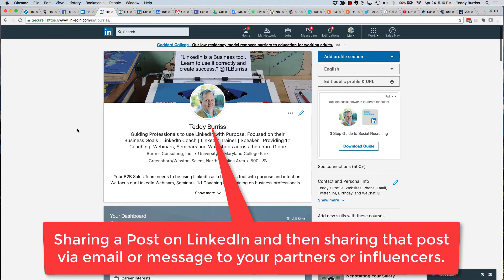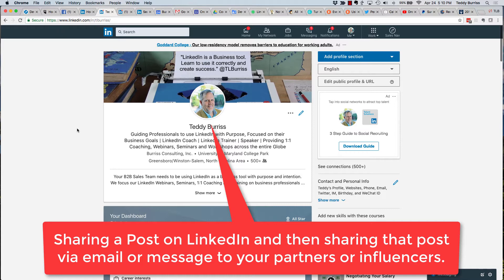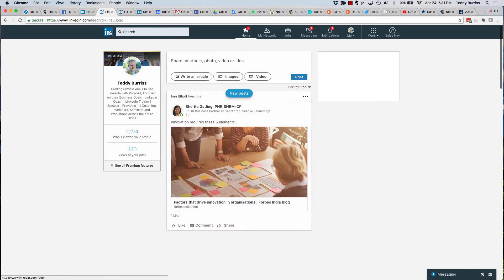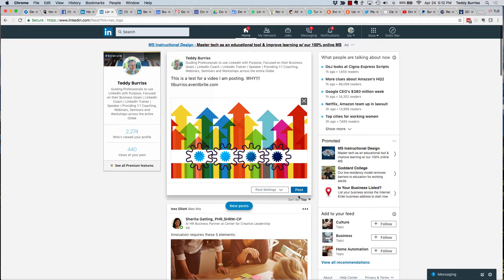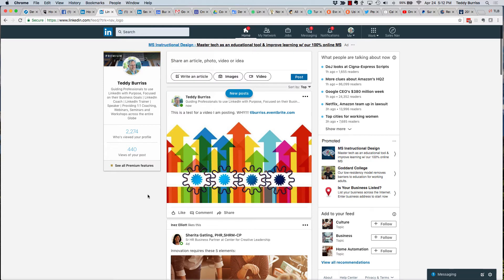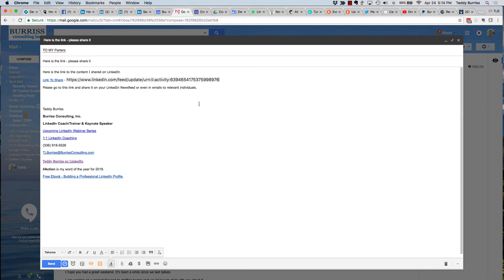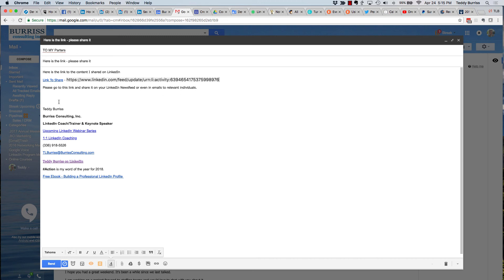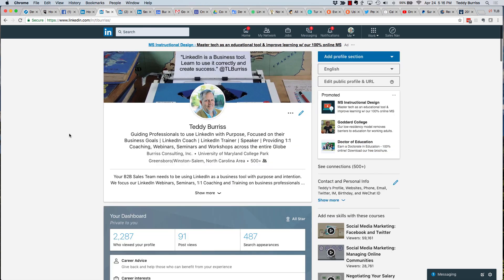Sharing a LinkedIn Post URL to other social media or on your website or in an email message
Quick video about creating a LinkedIn Post and then sharing the URL outside of LinkedIn for others to see and then share as well.

Teddy Burriss
LinkedIn Strategist & Trainer